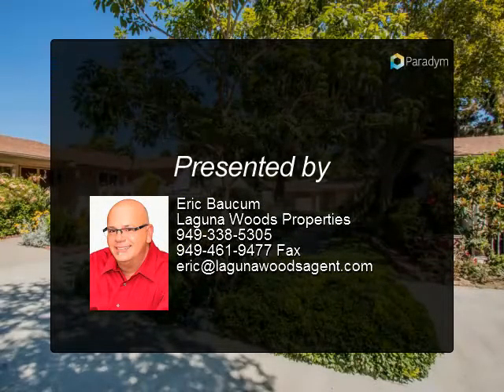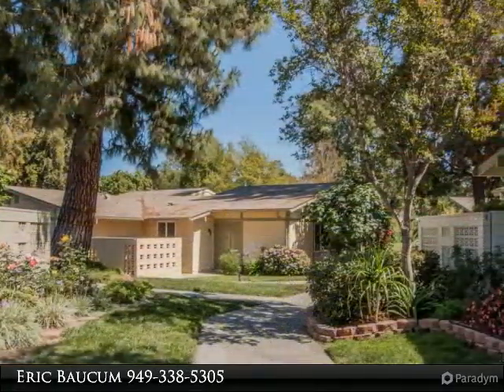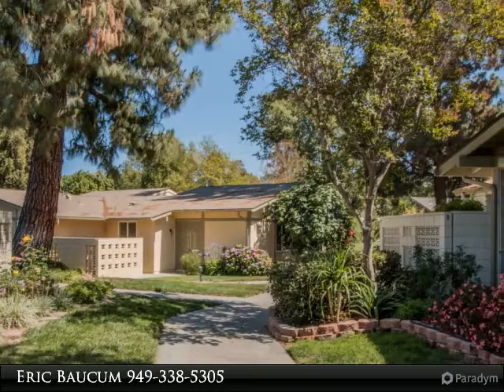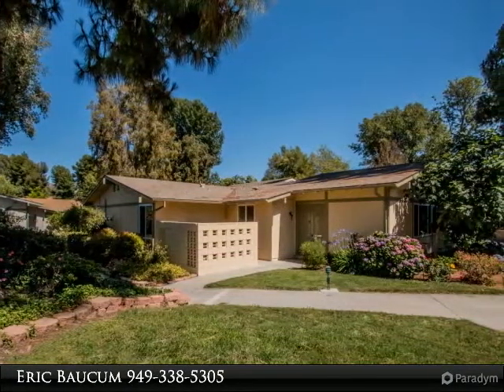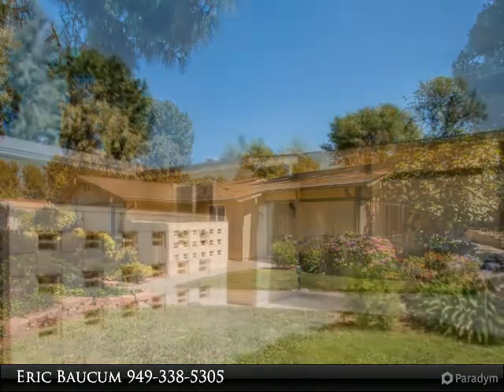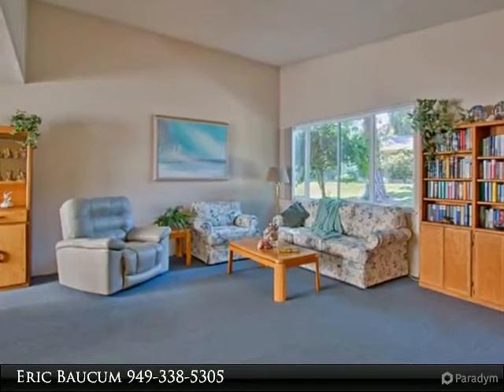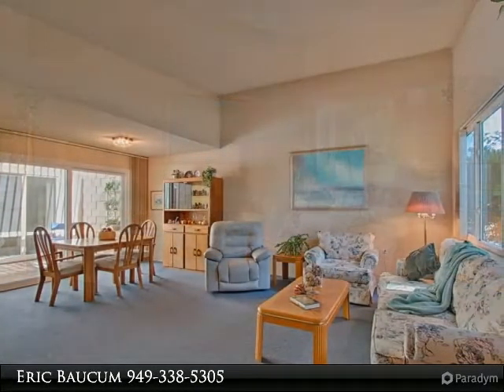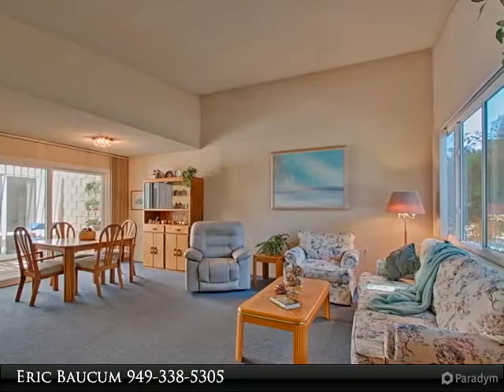191 D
$265,000, 2 bed, 1.0 bath, 996 SF, MLS# OC16128114

This picturesque cottage is ideally situated in a quiet corner along the creek, its light bright and cheerful, and just waiting for a very lucky new owner. Features include duel pane vinyl doors and windows, a central atrium which fills the home with natural light, 2 spacious bedrooms, and an oversize bath with a large walk in shower. It’s surrounded by trees and lawns but still convenient to carport. And did I mention it’s at The Creek. Don't miss this incredible opportunity to own in the villages most sought after locations. Just bring your paintbrush and a little imagination and this lovingly maintained little gem will be a diamond once more. Schedule your personal tour Today

Presented By:
Eric Baucum, Laguna Woods Properties